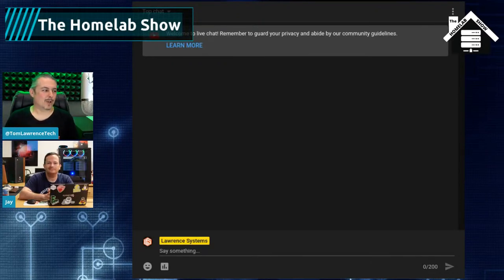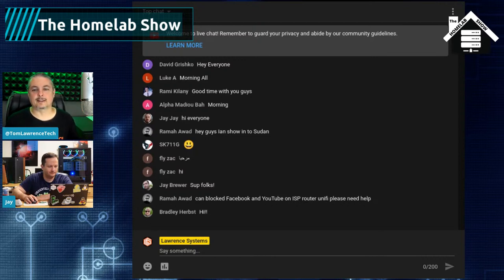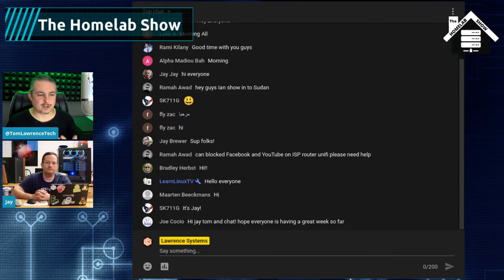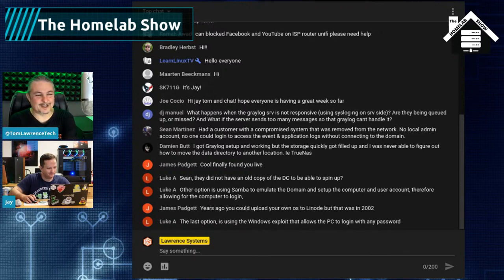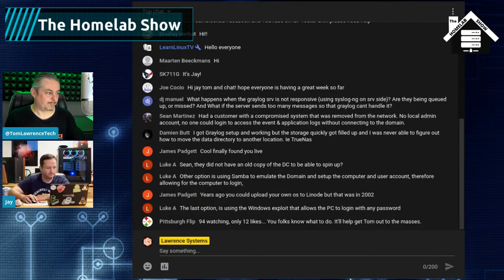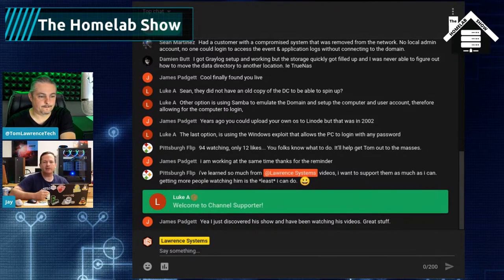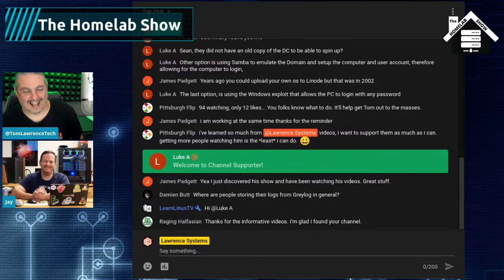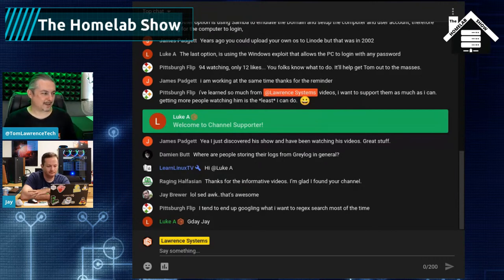The Homelab Show Episode 14: Graylog